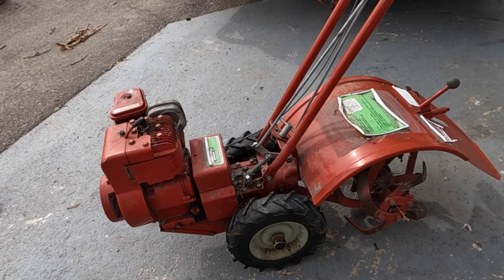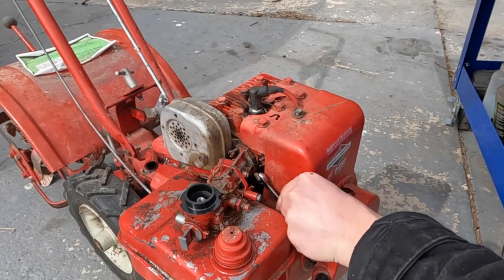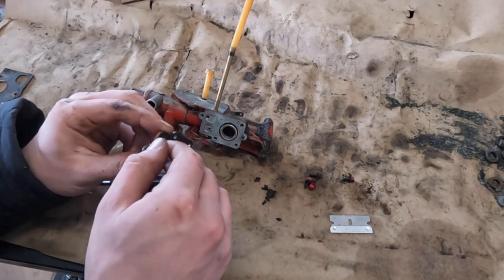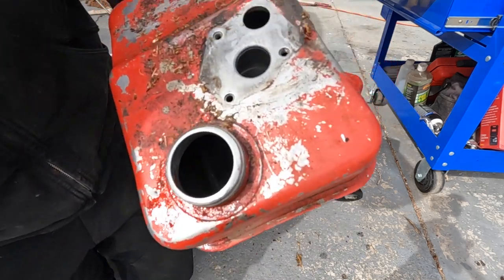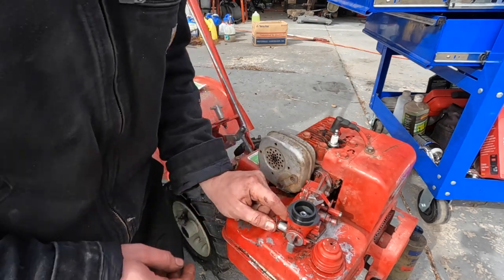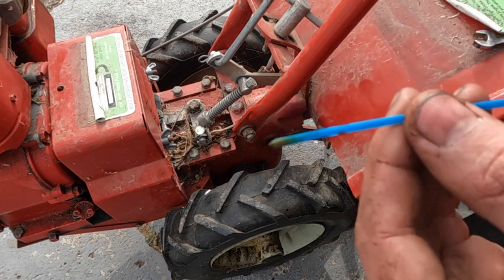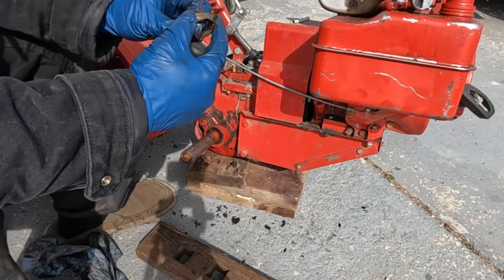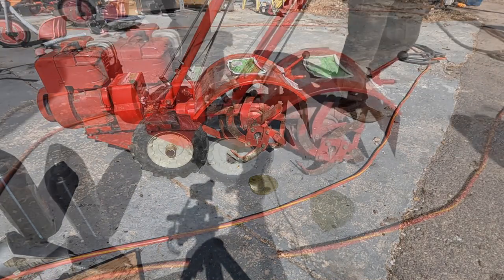Servicing a 1978 Troy-Bilt tiller sitting for years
I picked up this free Troy-Bilt pony rototiller that had been sitting for a number of years. It got put away due to a no start and leaking axle seals. Let's get it back in the dirt where it belongs!
Axle seals I used: